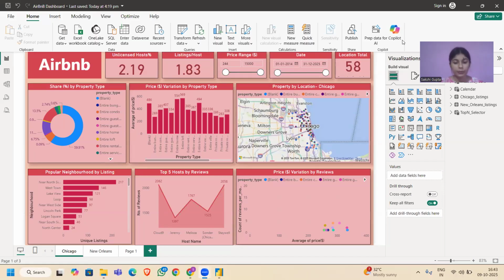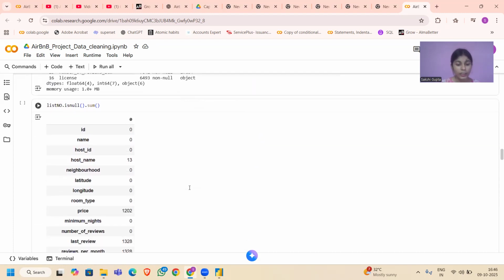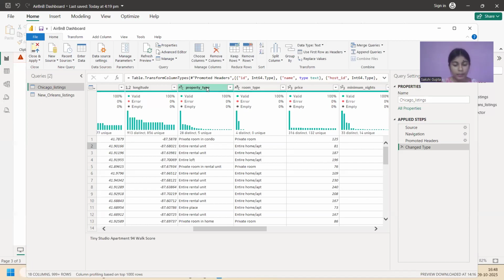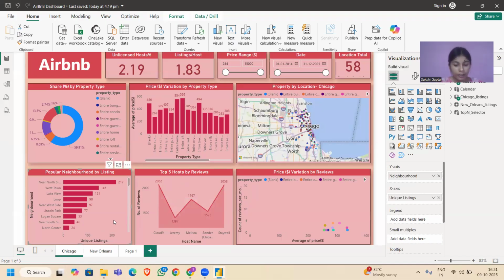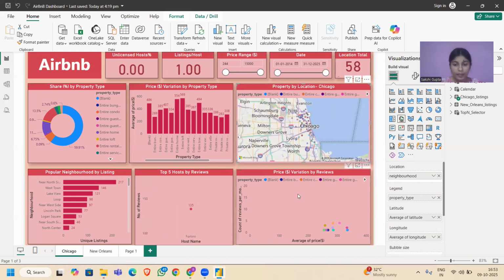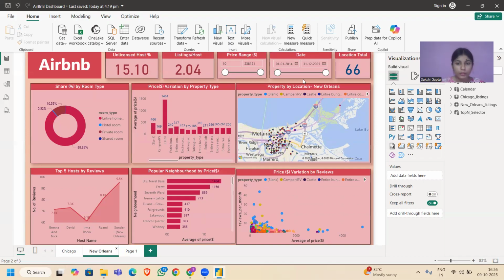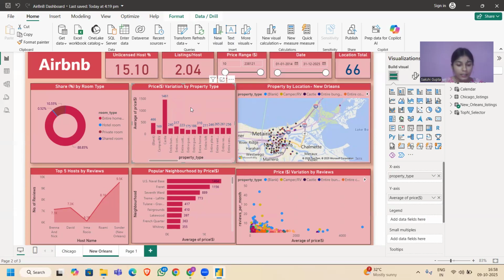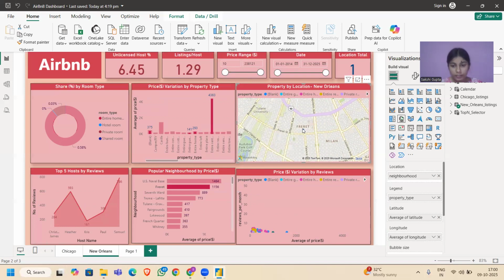Capstone Project 4 | AirBnb EDA and Data Visualization - PowerBI Dashboard | AlmaBetter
📊 In this project, I performed Exploratory Data Analysis (EDA) on Airbnb data to uncover key insights such as pricing trends, location performance, and host activity.
Using Power BI, I created an interactive dashboard that visually represents: